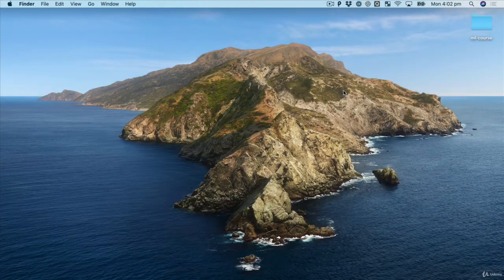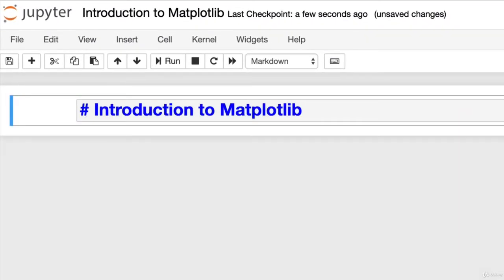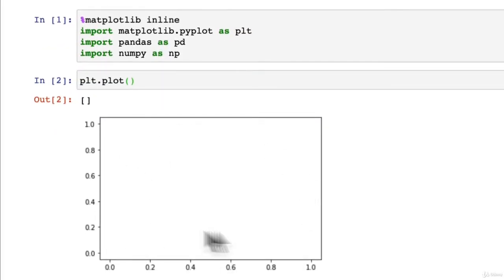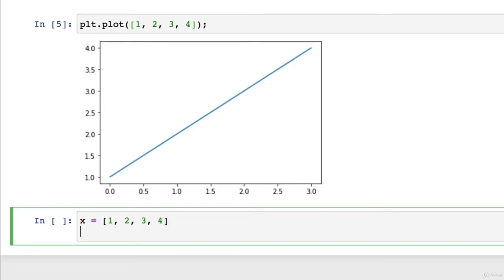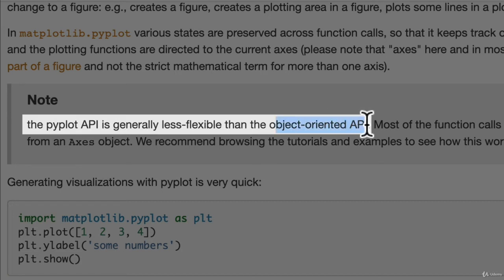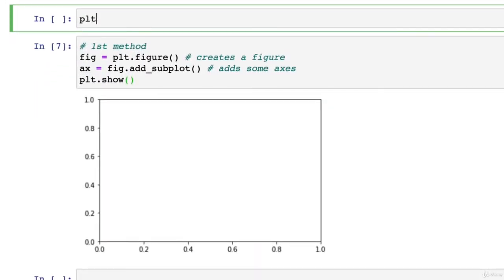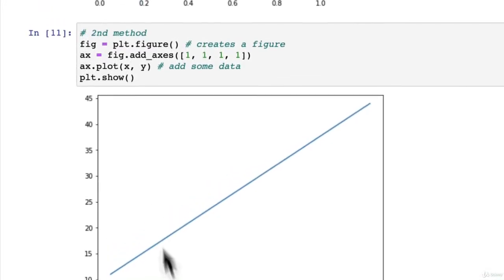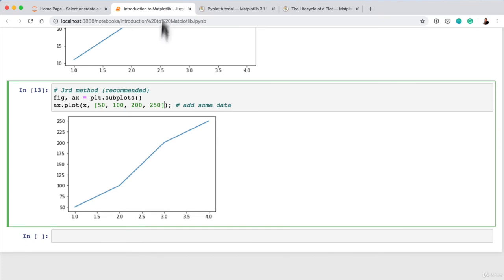63 Importing And Using Matplotlib | Matplotlib Plotting and Data Visualization